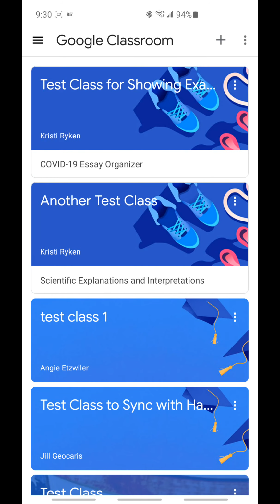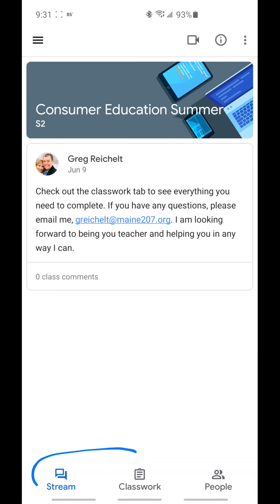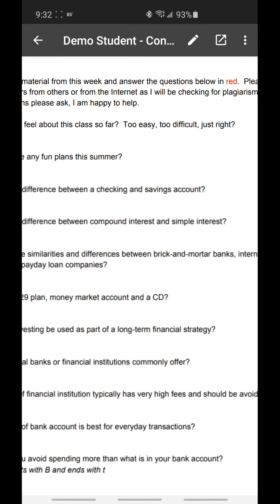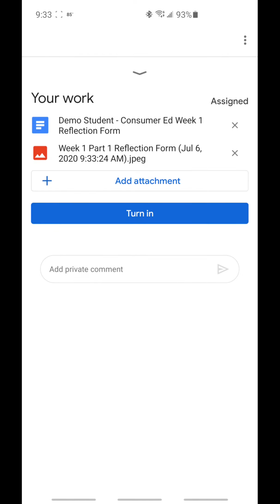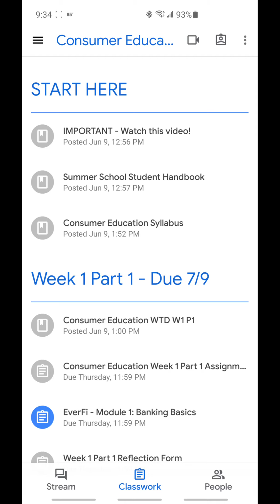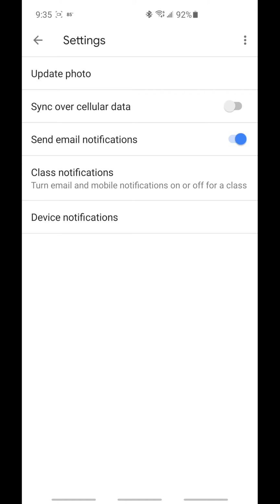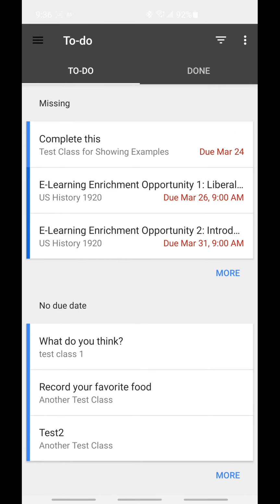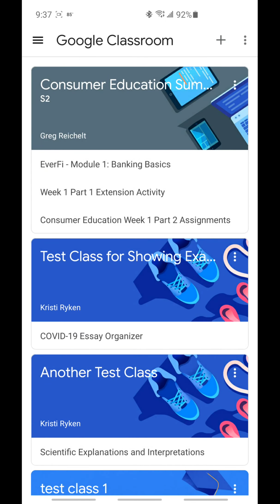Google Classroom Android